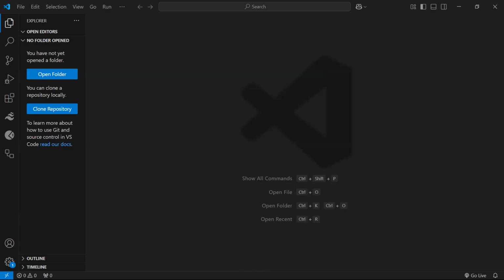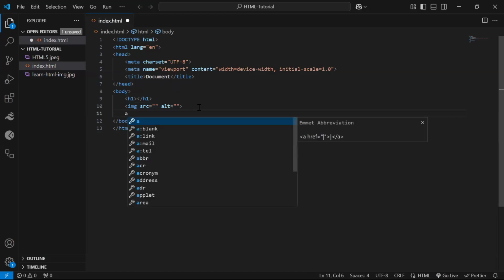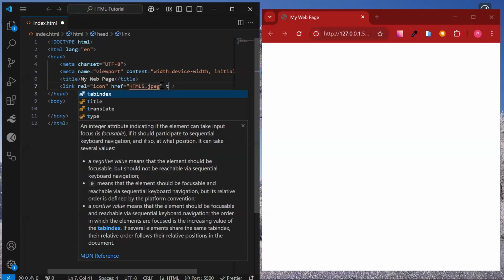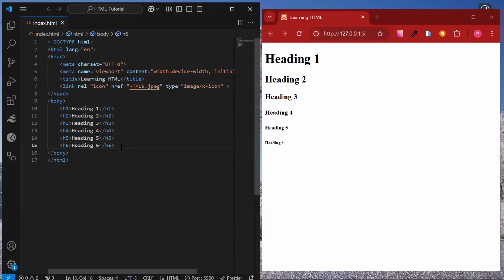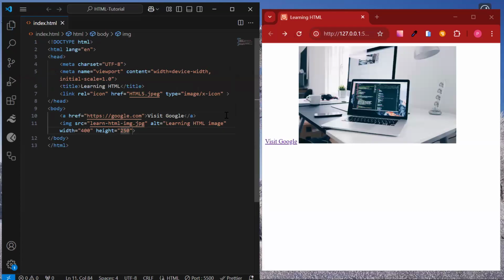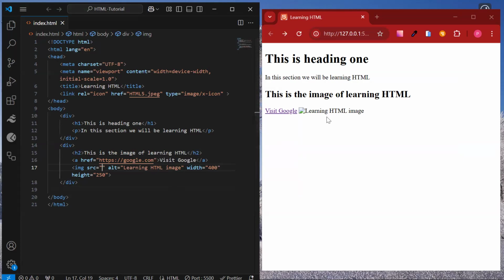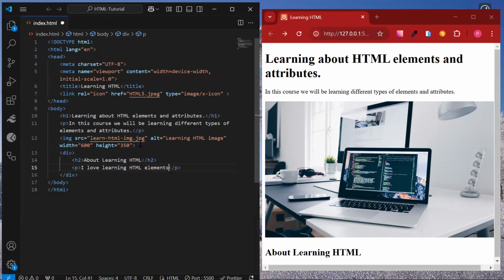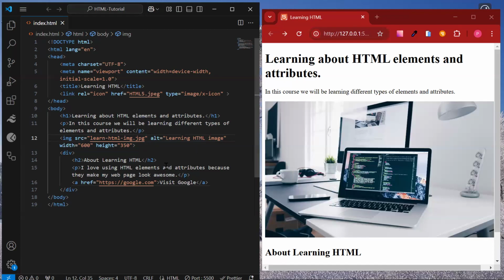03. Understanding HTML Tags, Elements, and Attributes. Introduction to HTML for Beginners.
Welcome to the third tutorial in the Introduction to HTML series! In this video, we dive into the core building blocks of HTML: tags, elements, and attributes.
In this tutorial you'll learn:

What HTML tags are and how they work.
The difference between tags and elements.
How attributes add extra functionality to HTML elements.
Whether you're a beginner or brushing up on your skills, this tutorial will give you a solid foundation for writing clean and effective HTML code.